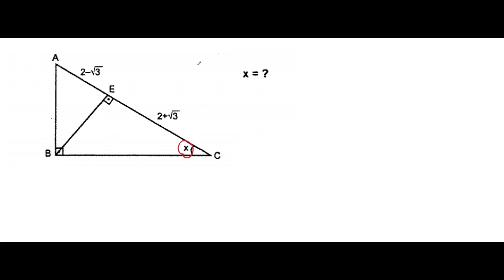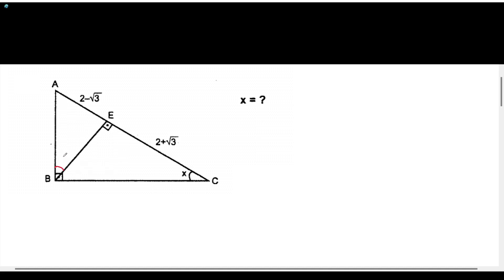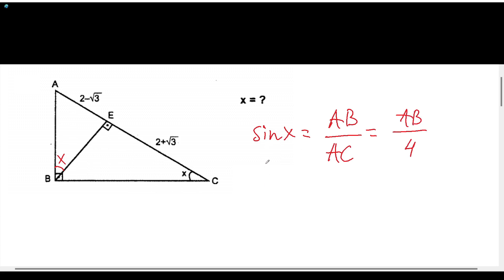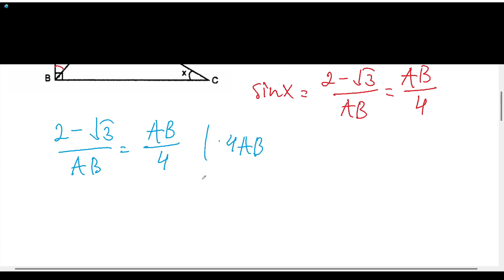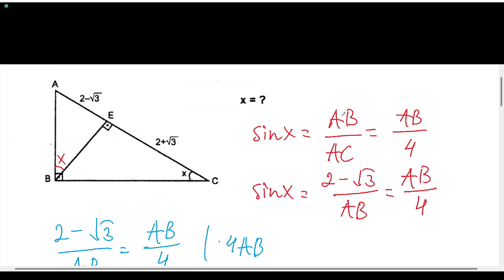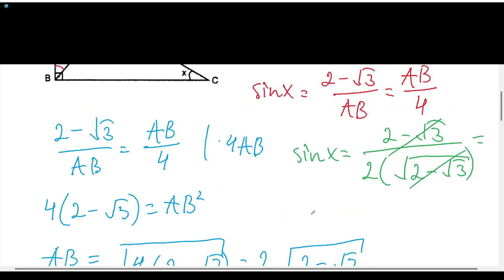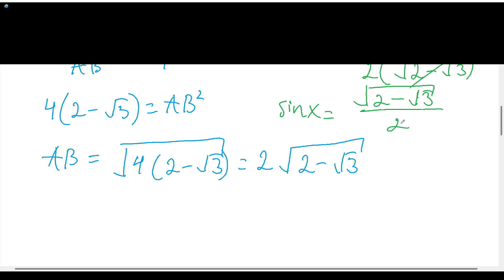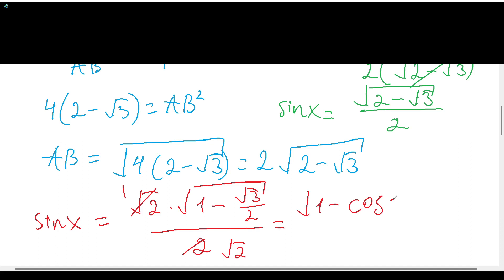Geometry problems | part 16 (Problems by Ahmad Demir)